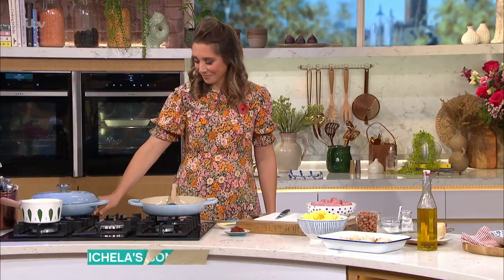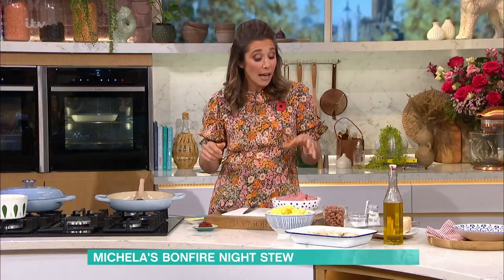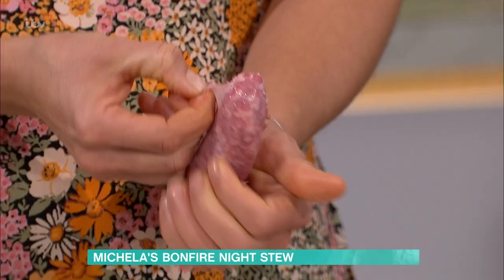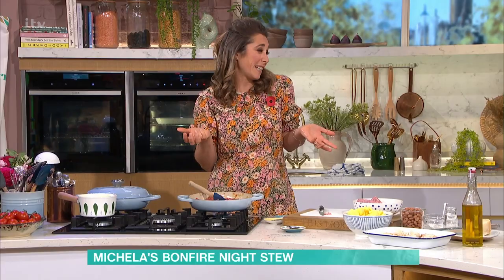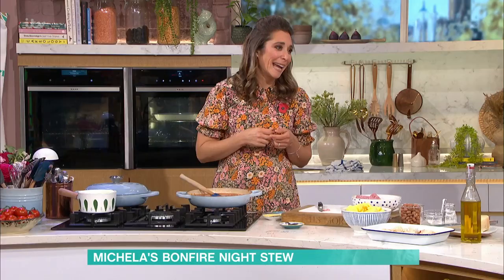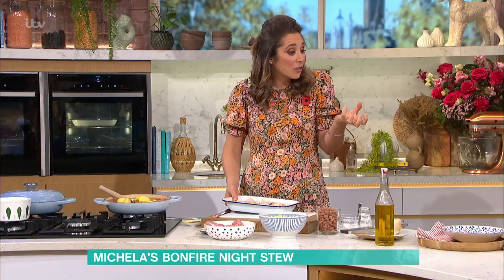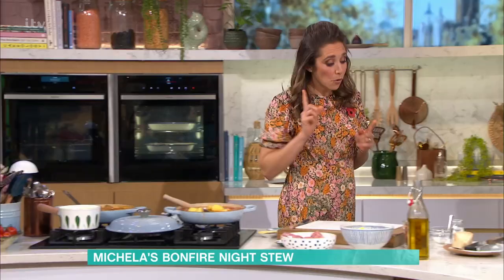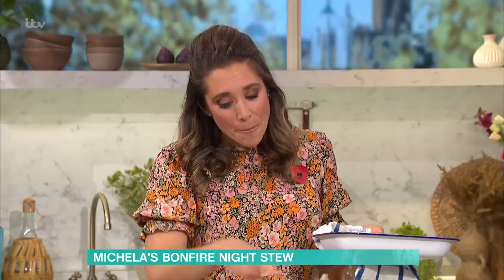Michela Chiappa’s Bonfire Night Stew | This Morning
If you’re braving the cold to attend a bonfire this weekend, then Michela Chiappa’s winter stew is what you need to warm you up when you get home. She’s in the kitchen today to whip up her nonna’s hearty sausage stew.